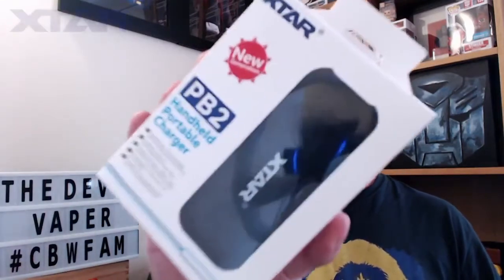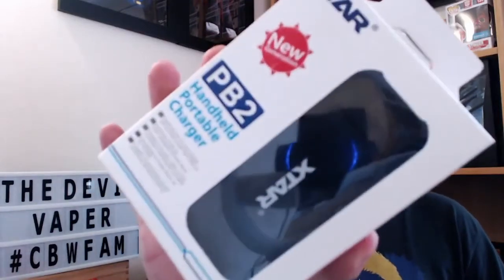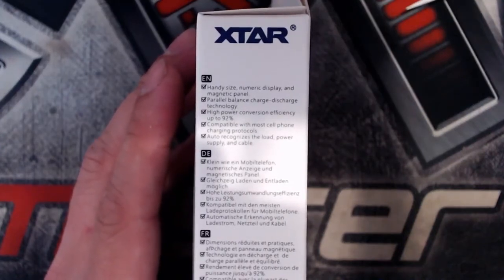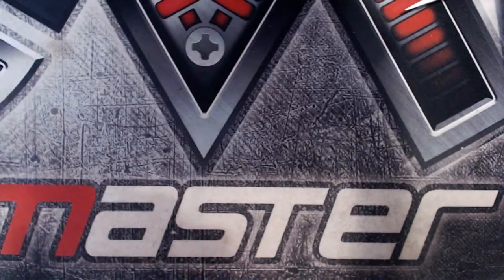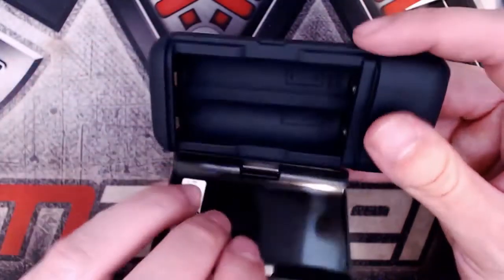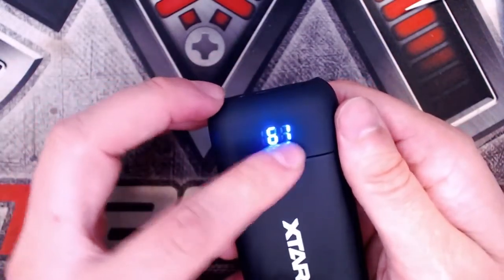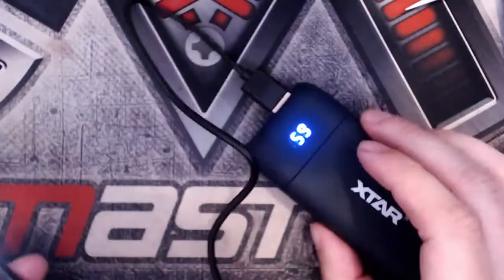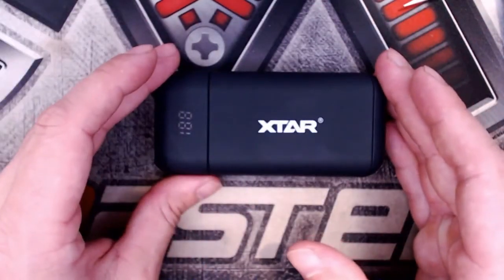XTAR PB2 Battery Charger & Power Bank 2 in 1 Review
XTAR PB2
The Revolution of Traditional Charger.
Portable battery charger with power bank function!

Used as a power bank:
• Max 2.1A USB output, fully charge iPhone 7 Plus in 2hrs.
• Protect our environment with replaceable batteries design, control the quality of the cells yourself and DIY the capacity of your mini power bank up to 7000mAh+.
• Battery charge & discharge balancing technology makes all of the capacity available for use and increase each cell’s longevity.
• Conversion efficiency up to 92%.
• Hand-held portable charger with magnetic cover design, fast charge your USB devices and all kinds of cell phones anywhere anytime.

Used as a battery charger:
• Max real 2Ax1/1Ax2 charge current, fully charge 1x2500mAh 18650 in 1.5hrs or 2x2500mAh 18650 in 3hrs.
• Equipped with all XTAR unique features like 0V Activation function revives over-discharged batteries, TC/CC/CV three-stage charging maximizes battery lifespan, multi-protections and so on.